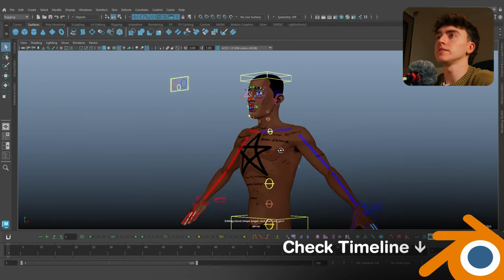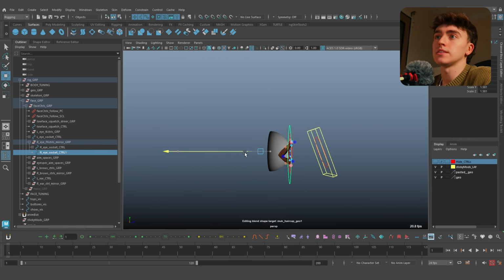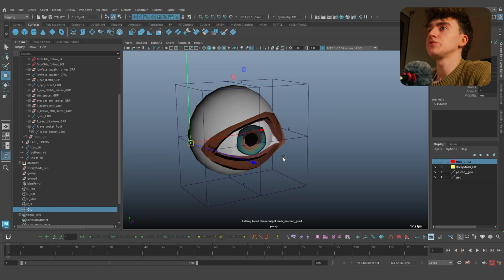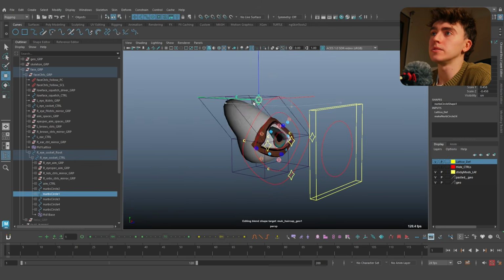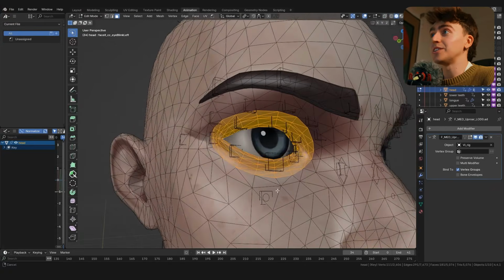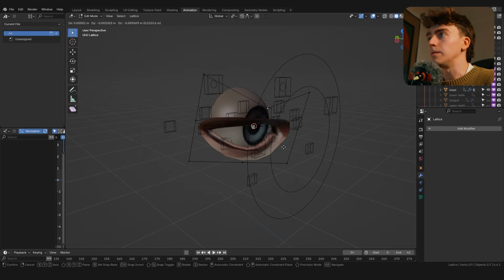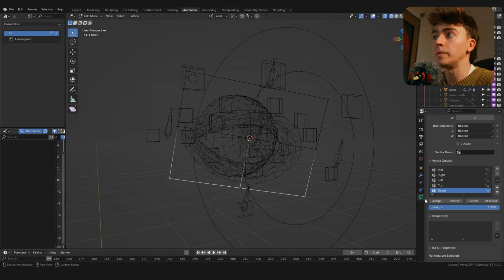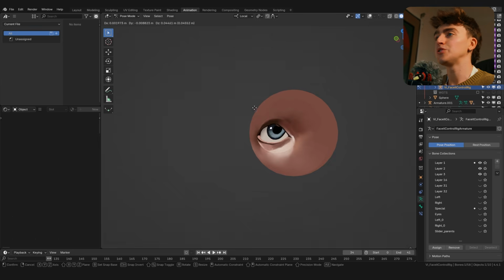This Simple Animation Trick Made My Shot Go Viral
Learn how I made this effect using Maya and Blender using a simple technique that helped strengthen my animation portfolio. I can't believe this animated sequence got +2.5M views on instagram! Thank you!

🩵 The Rigs I Used!

⏰ Timecodes ⏰
0:00 Intro
0:20 Maya Tutorial
5:40 Blender Tutorial
10:02 Outro